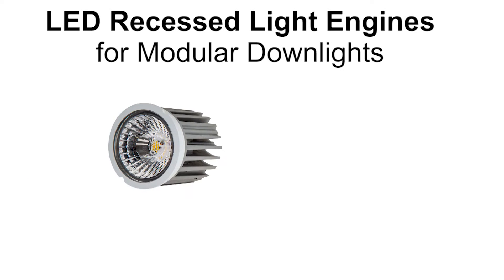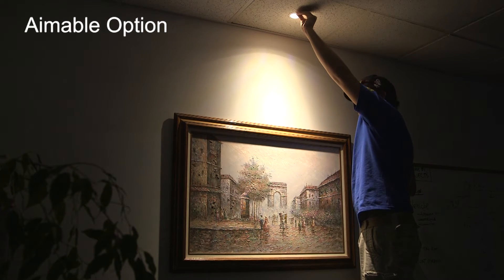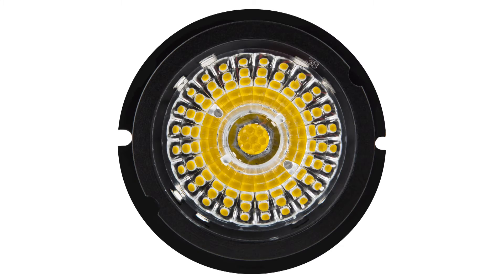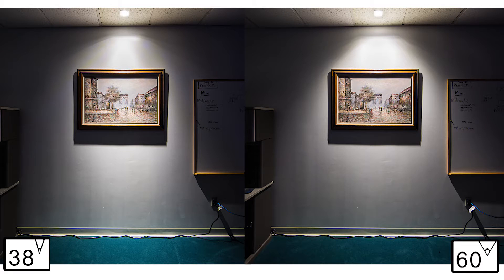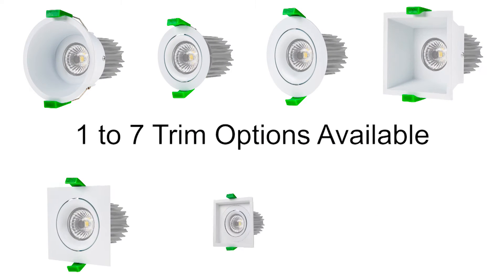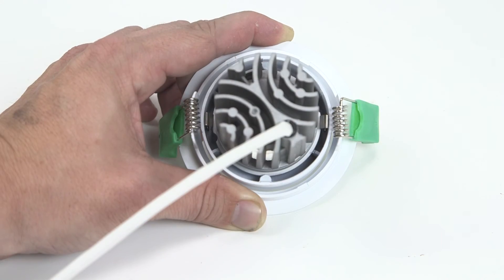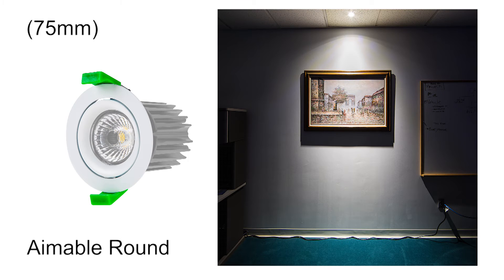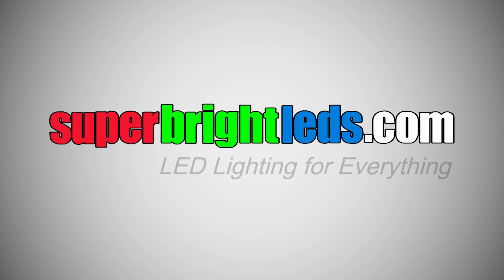LED Recessed Light Engines for Modular Downlights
RLFM series is a comprehensive system of modular LED light engines for use with dedicated trim options that mount the LED unit in place. Modular Recessed LED Downlight Engine with 1 x 12 Watt or 1 X 8 Watt High Power Bridgelux COB (Chips-on-board) LED. Mount LED Engine with 1 of 7 different trim options available. Multifaceted reflector emits soft edge which eliminates sharp contrast between the illuminated and non-illuminated surfaces for visual comfort and aesthetic familiarity. Available with spot 38 degree beam pattern or flood 60 degree beam patterns in Cool White, Natural White, or Warm White. UL recognized constant current driver included, 100~240V AC operation.